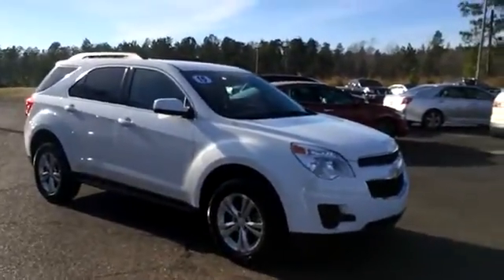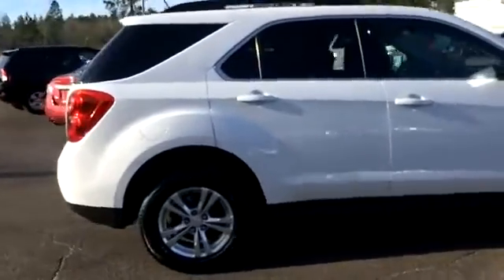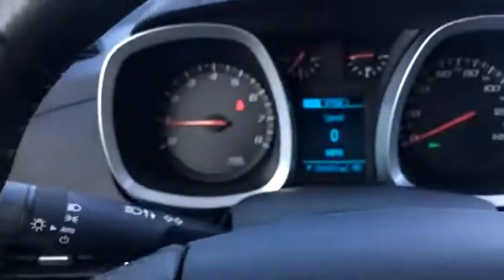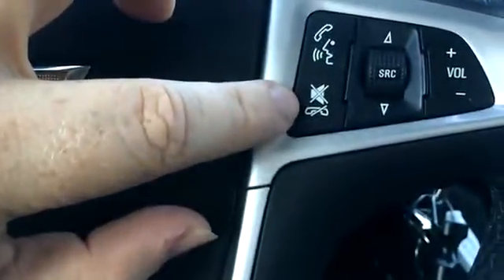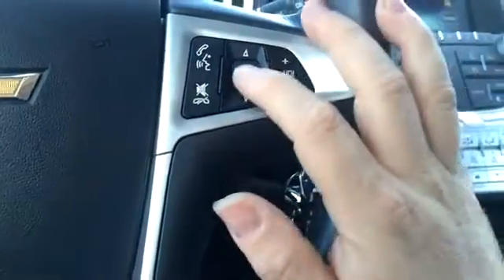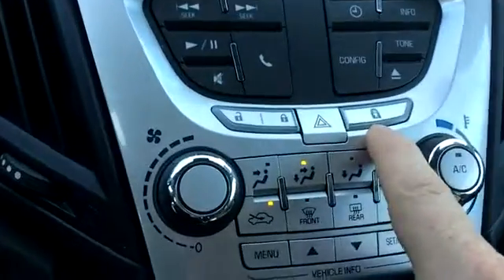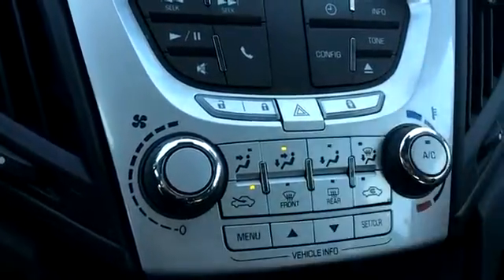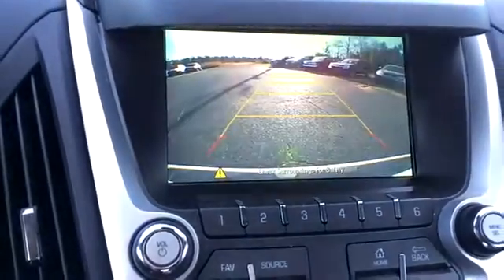2015 Chevrolet Equinox Wiggins MS 1043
2015 Chevrolet Equinox LT

1628 Azalea Dr. South

FREE 20 YEAR/250,000 MILE POWERTRAIN WARRANTY INCLUDED WITH THIS VEHICLE!!brLOWEST MILEAGE AND LOWEST PRICE IN 50 MILES!!